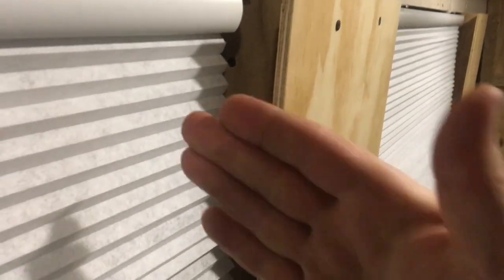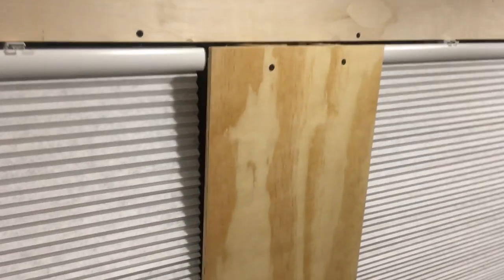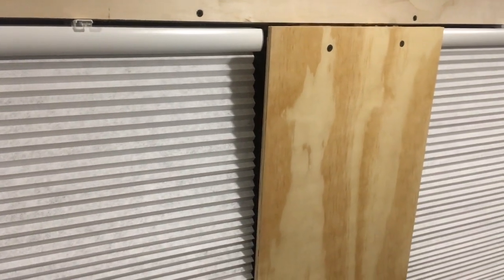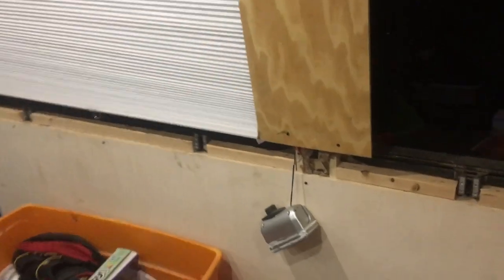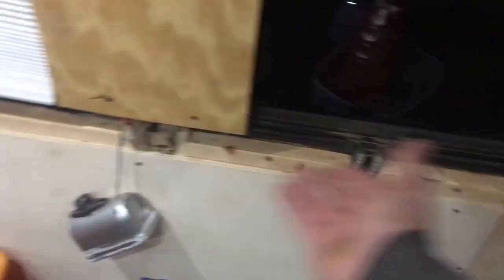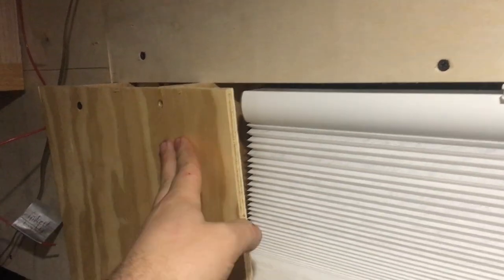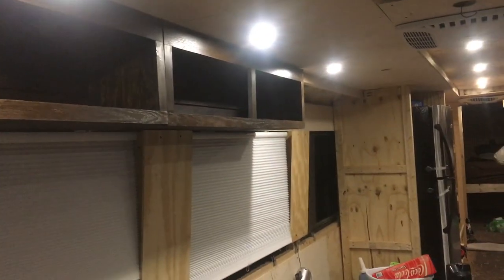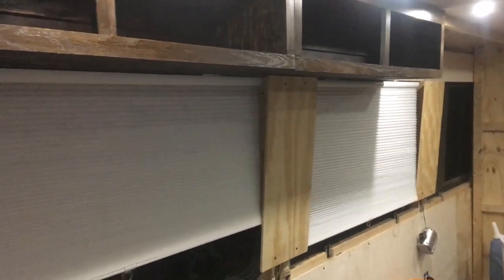Cellular Blinds Rough in on Bus Conversion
Just roughing in some ideas on how to shade the windows in our 1982 MCI MC9 Bus we are converting into an RV for our family andventures.